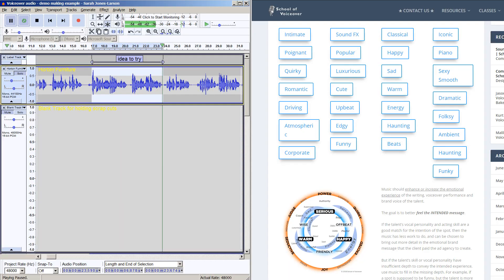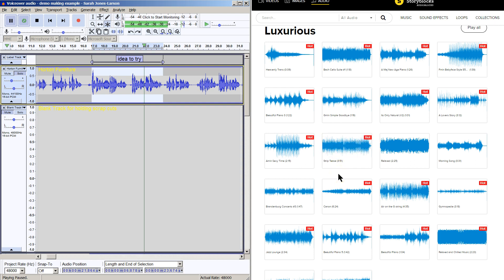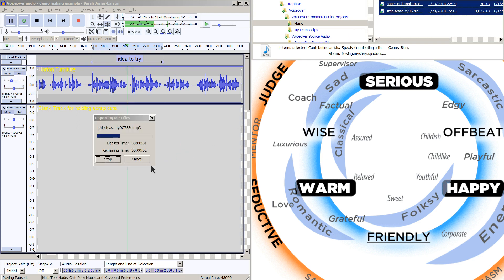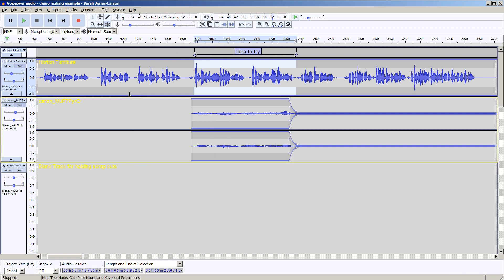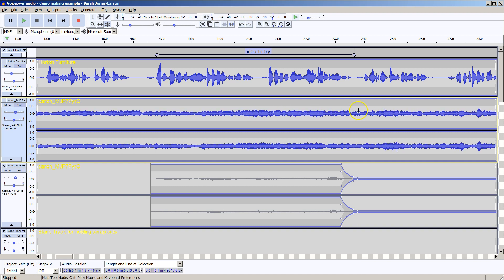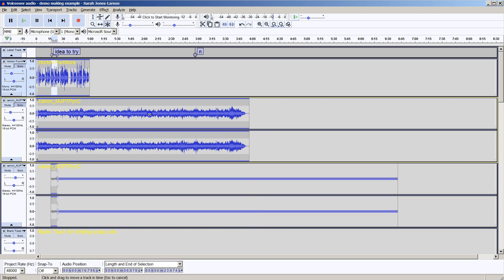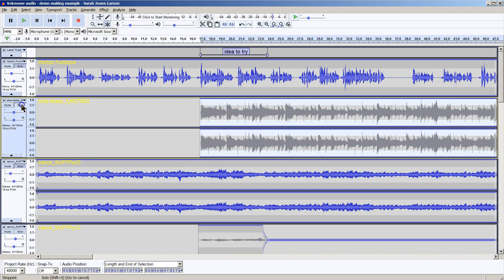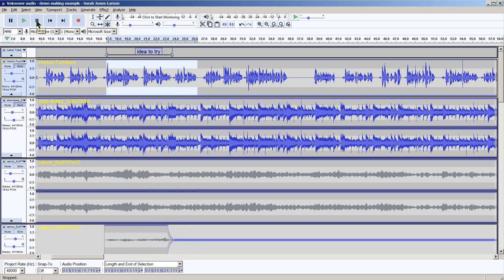Quickly create a commercial from voiceover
A quick demonstration of how easy it is to create a commercial from voiceover with the School of Voiceover Commercial Emotions guide system.